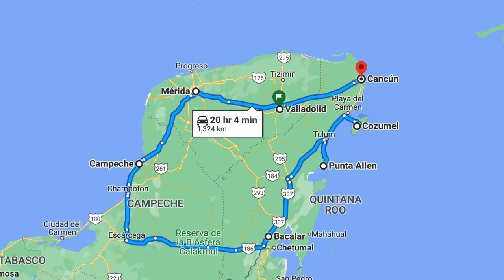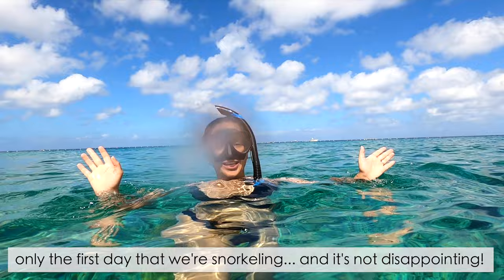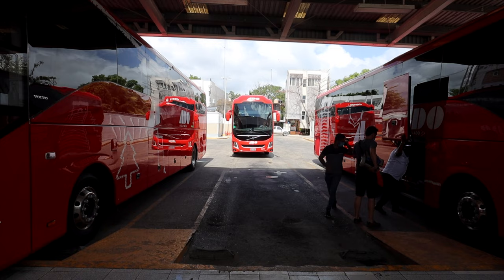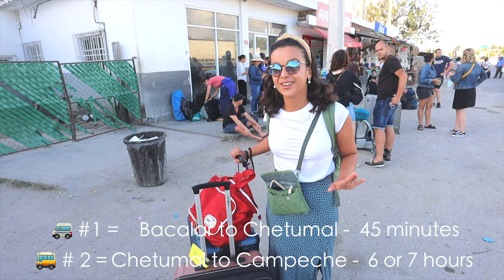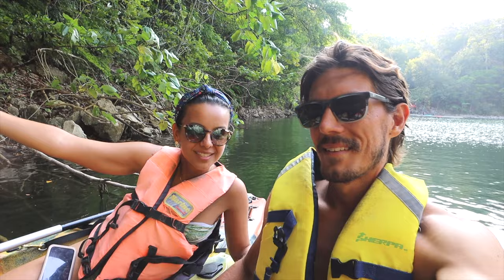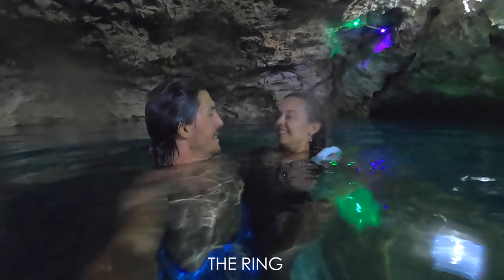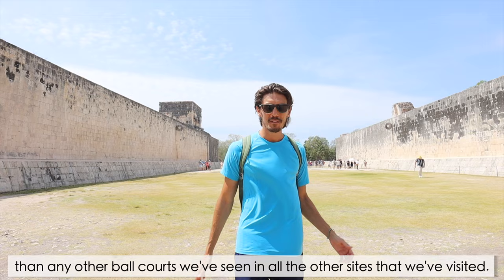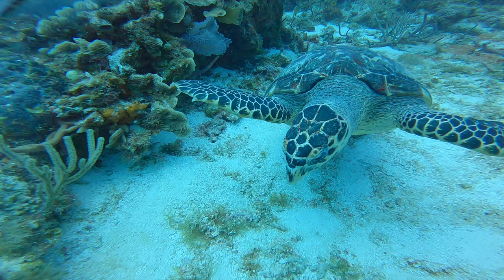YUCATAN PENINSULA HIGHLIGHTS | EPIC 70-DAY TRIP!! (favorite places, foods, cenotes & more!)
We spent 70 days slow traveling throughout Mexico's Yucatan Peninsula! This video summarizes our experience, favorite activities, cities, foods, things to do and so much more! We even include our least favorite place in the Yucatan.

We hope you find it useful, and please remember you can always ask us anything in the comments!! Our goal will always be to help you plan your perfect vacation.

★ CANCUN:

- Blog Post: Cancun VS Cozumel. Which one is best for you?

★ OTHER RELATED BLOG POSTS:

- 40 Foods To Try in the Yucatan Peninsula!

XO,
Aimara & Gordon

Video Chapters:

Intro 00:00
Cozumel 02:43
Cancun 09:47
Punta Allen 11:07
Bacalar 14:42
Campeche 20:50
Merida 30:04
Valladolid 35:26
Holbox 44:35
Goodbye Yucatan Peninsula 46:22

- Next Steps:

★ SIGN UP TO OUR 'FRIENDS OF THE WORLD' NEWSLETTER FOR EXCLUSIVE CONTENT! (it's a good one!)

★ To shop ALL my updated travel outfits, check out this

★ Direct Links To MY FAVORITE TRAVEL PIECES:

* BEST White Sneakers (I have the OCA Low in White Leather)
* Favorite & Most Flattering Swimsuits
* Cutest Sustainable Headbands
* Go-to Linen Shirt (similar one here in case it's OOS
* Travel Waterproof Birkenstocks (they run large)
* Pearl Earrings
* Best T-Shirts For Traveling & For Life
* My Favorite & ONLY Sunnies